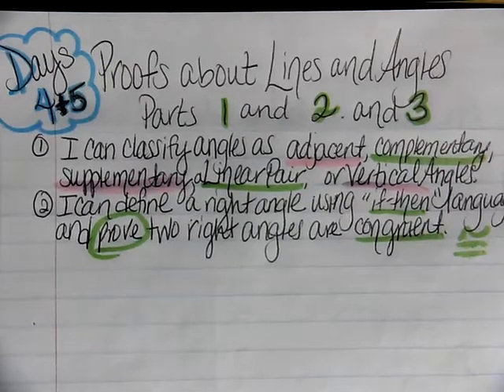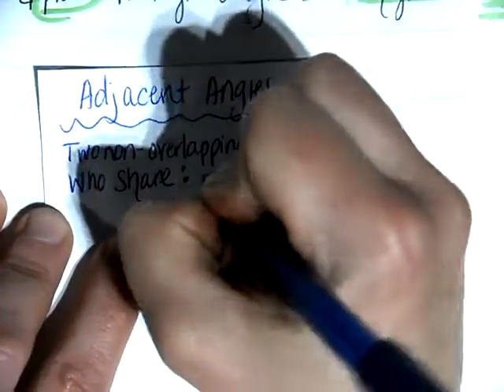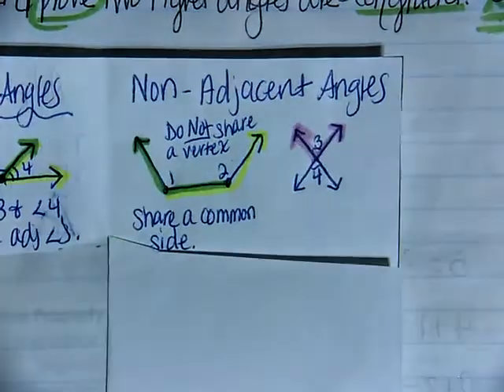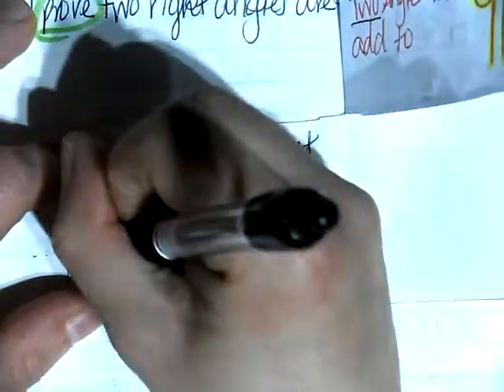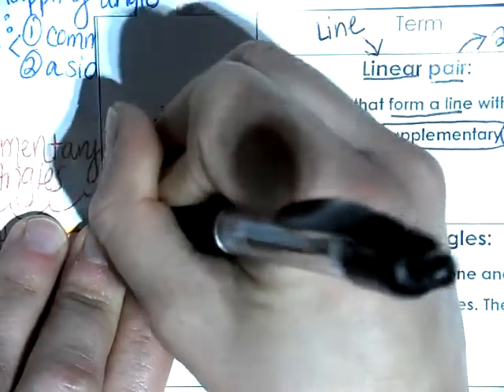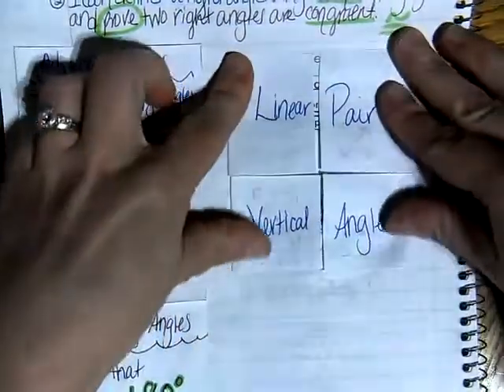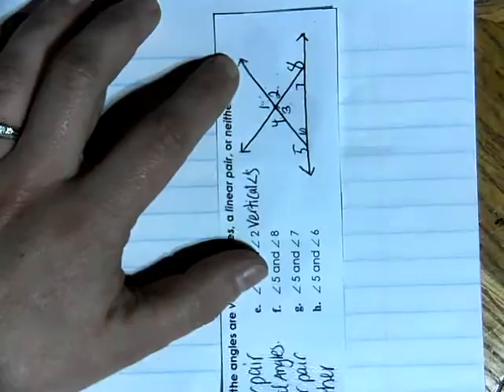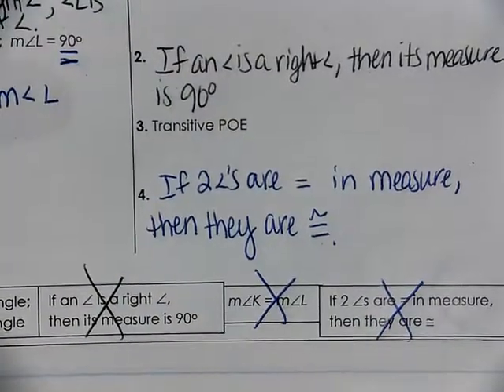Unit 3 Days 4 5 Proofs about Lines and Angles Parts 1 3 Vocab Video